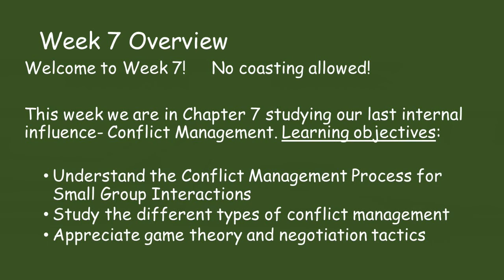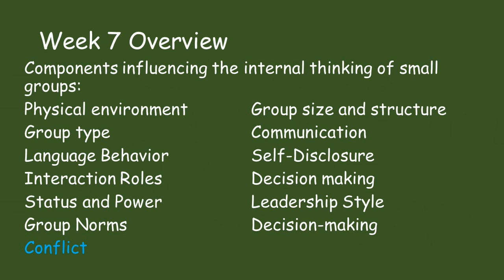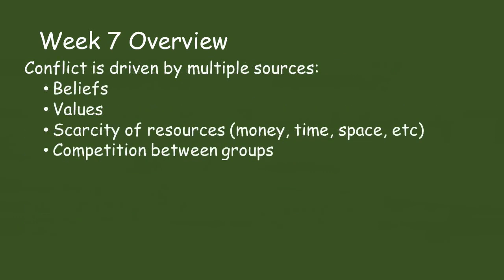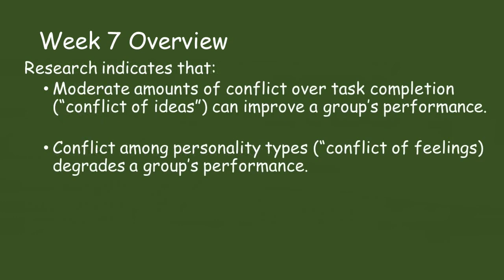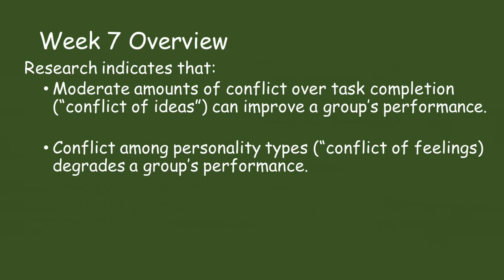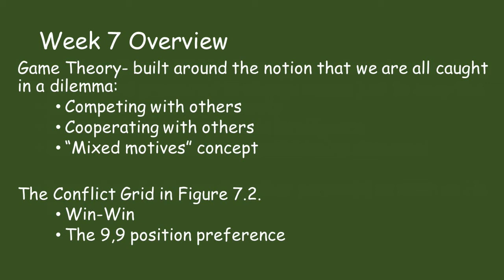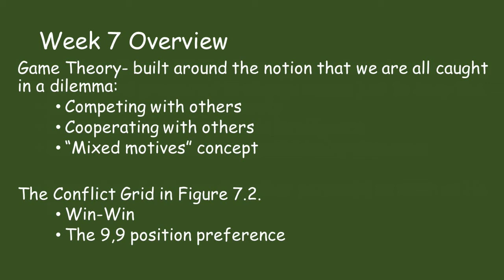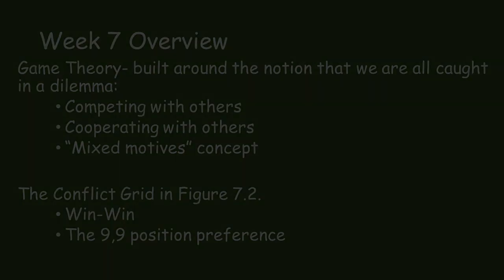BUS342 Week 7 Overview